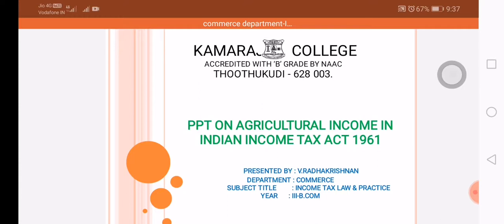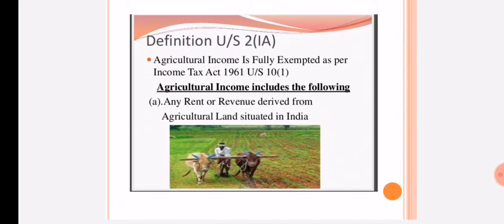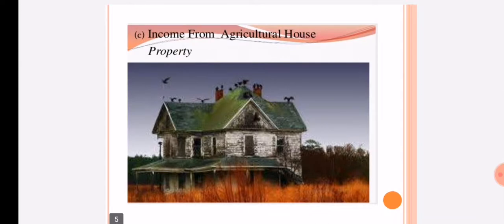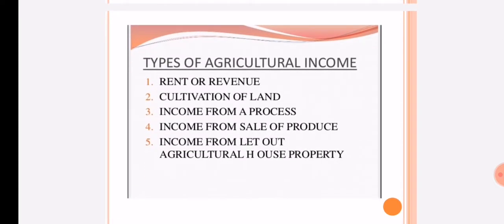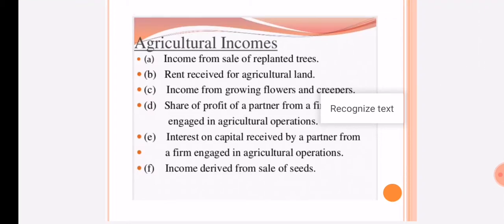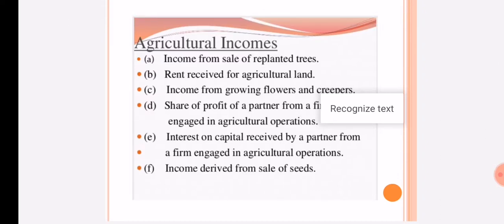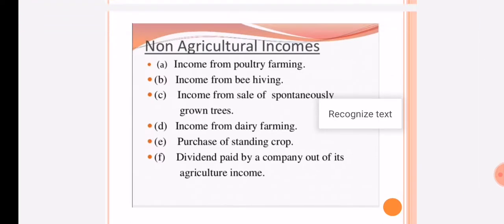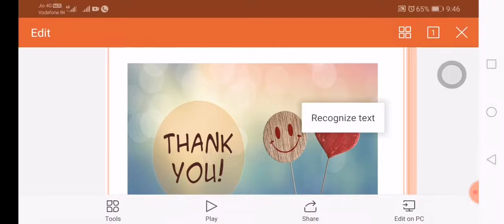com-III-B.com_ sem v_ income tax law and practice I-AGRICULTURAL INCOME IN INDIAN INCOME TAX.